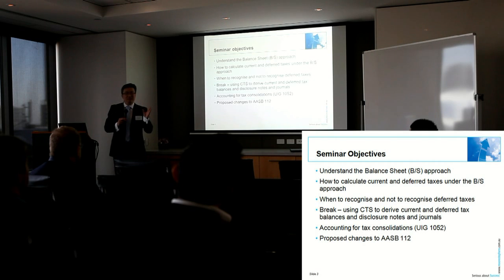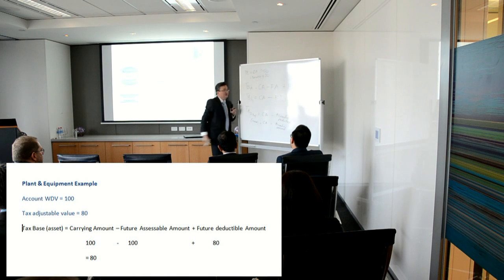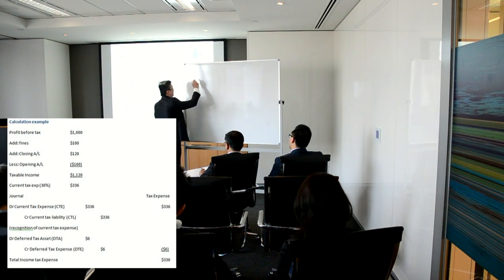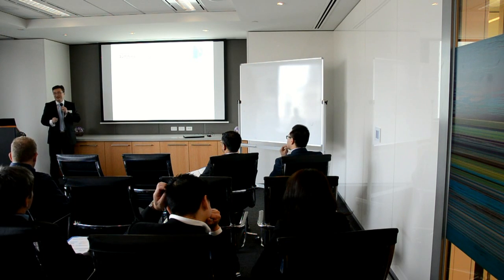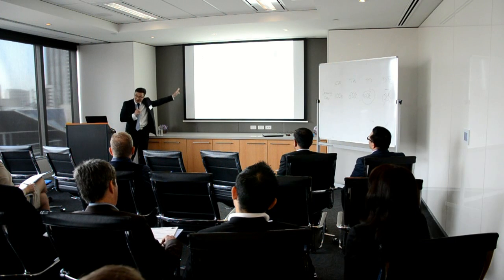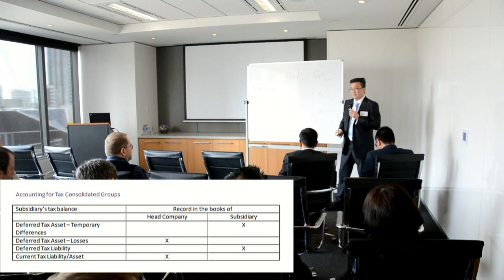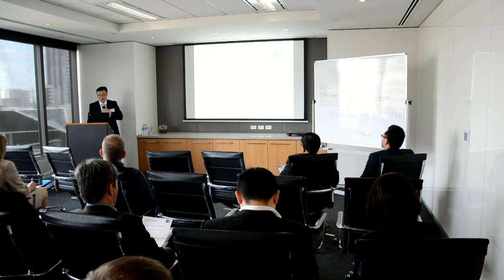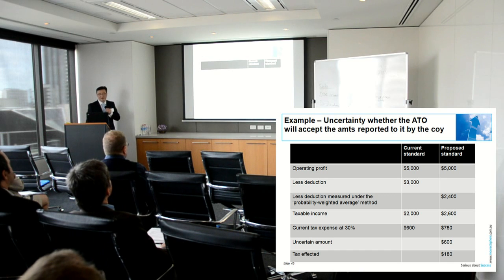Accounting for Income Taxes Seminar HD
Seminar on Accounting for Income Taxes held in Melbourne on 15 November 2012 and presented by Daren Yeoh, Tax Director, Moore Stephens Melbourne.  This video developed by the presenter contains the views of the presenter and the views expressed in the presentation may not correspond with that of Moore Stephens.  This video is not a product of Moore Stephens.